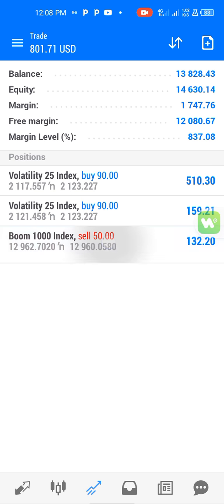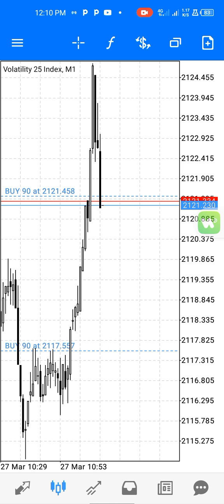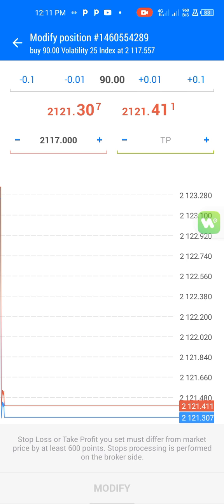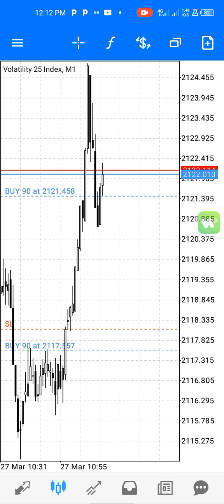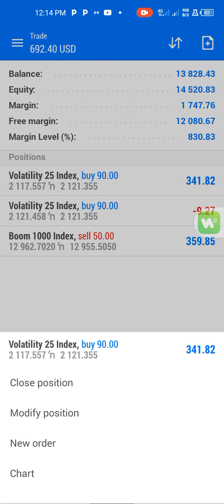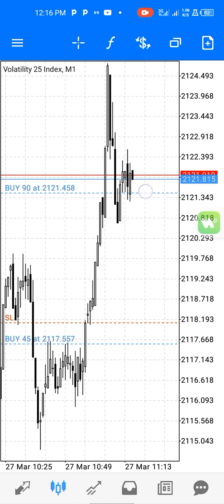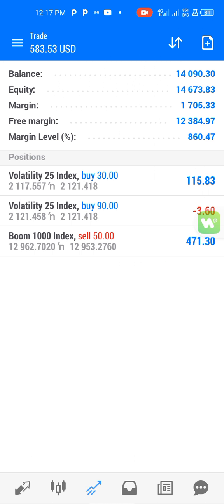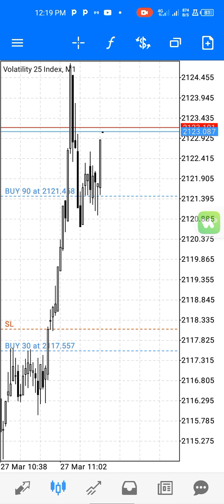Forex for Beginners: How to 🔐 lock in profit, shift SL to entry point and how to take partial profit